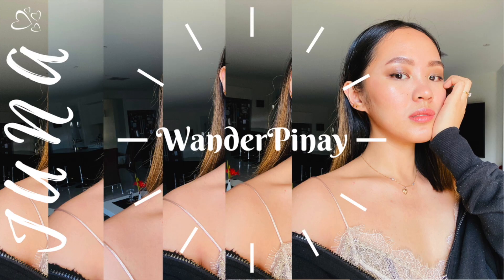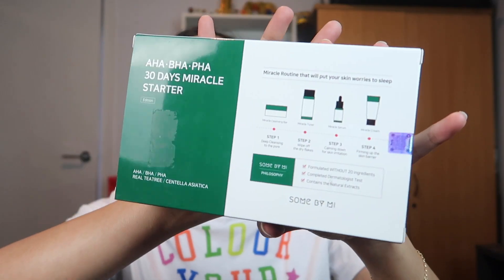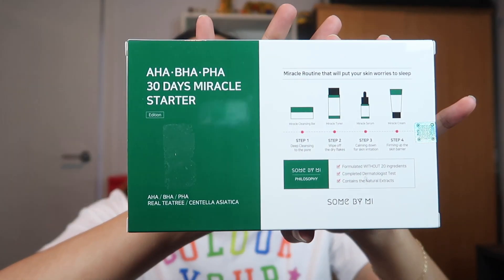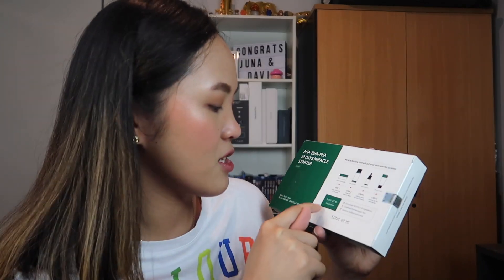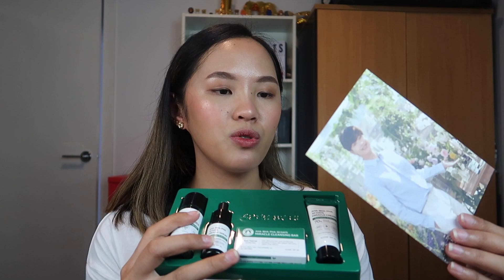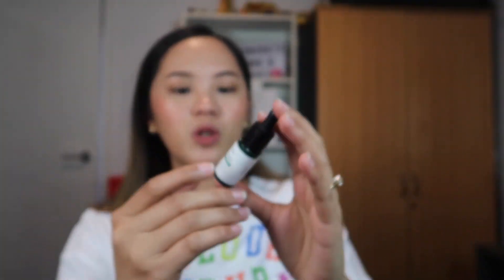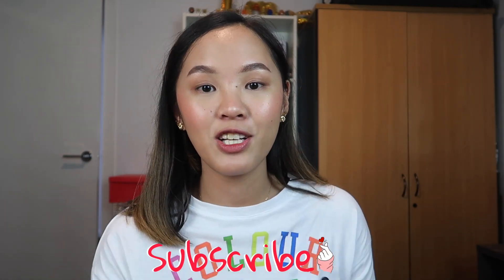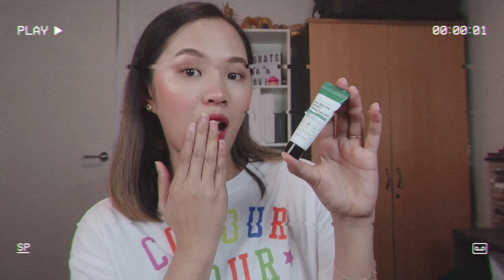SOME BY MI AHA BHA PHA 30 DAYS MIRACLE STARTER KIT|| PinayInAustralia🇵🇭🇦🇺|| Juna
30 DAYS MIRACLE STARTER KIT.
I’ve seen a lot of great feedback on this miracle starter kit and I wanna try the result myself so, I bought 1 for me.
I will do a separate video using this starter kit for 30 days and let's see the result.❤️

I would appreciate seeing comments/suggestions in the COMMENT BOX below.

Love Juna💋